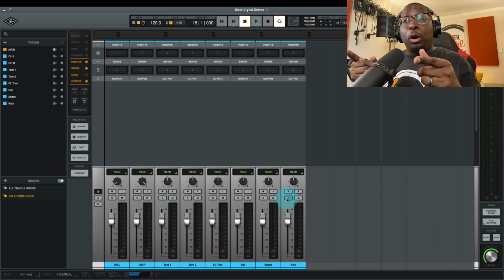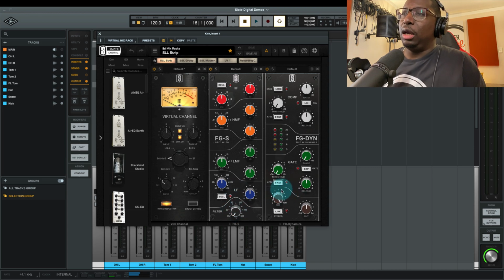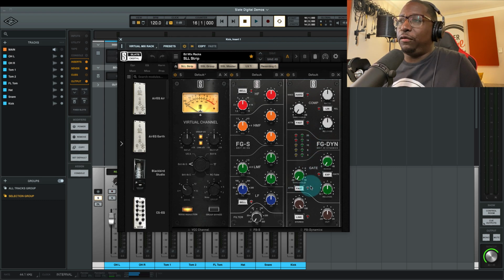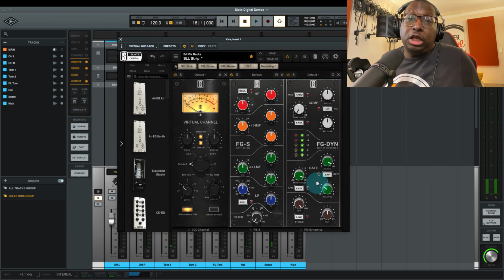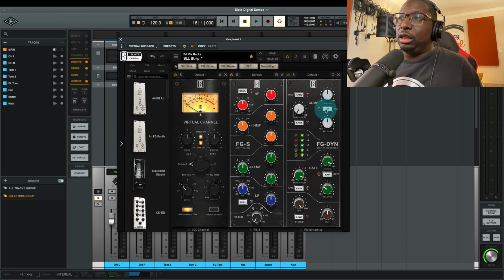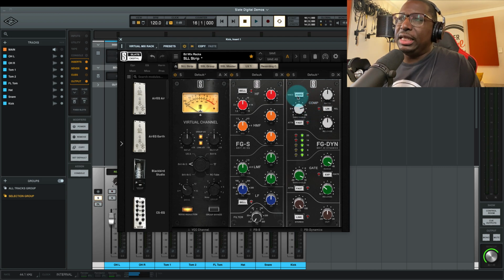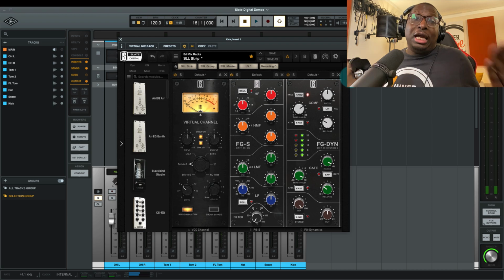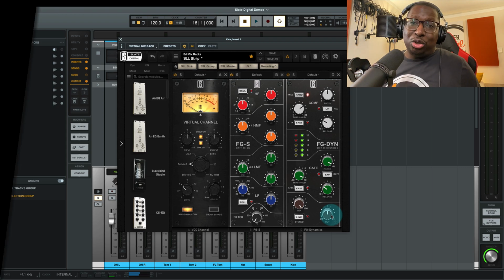Ed Reviews: Slate Digital FG Dynamics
I love Slate Digital!!! In this video I take a look at the new FG-Dynamics addition to the virtual mix rack.